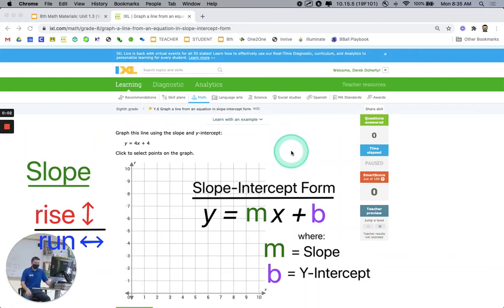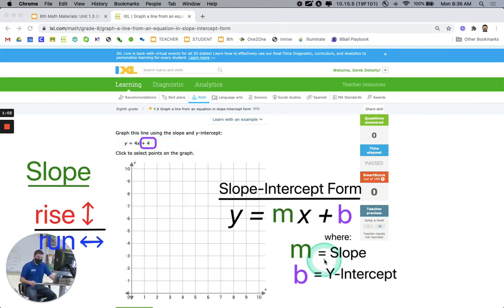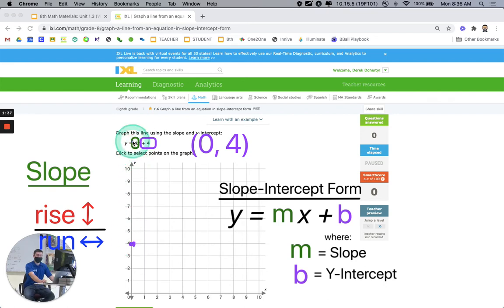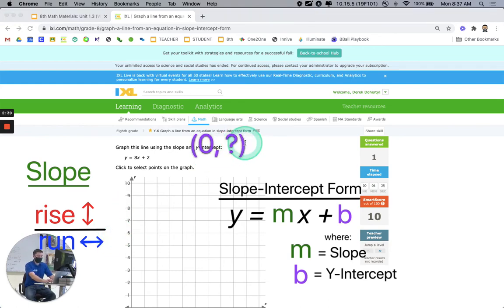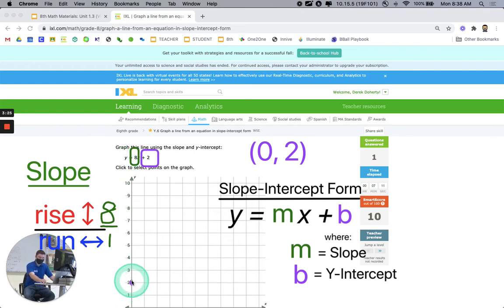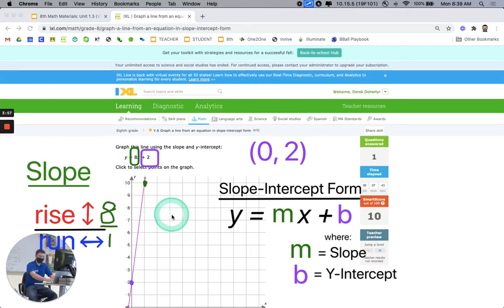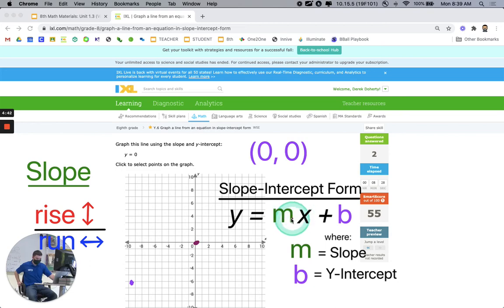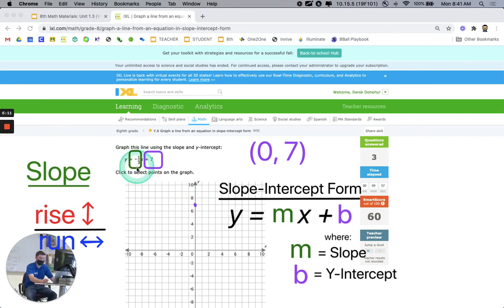Y.6: Graph a Line from an Equation in Slope-Intercept Form (IXL 8th Math)